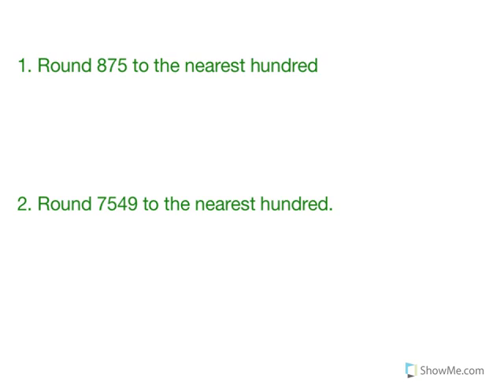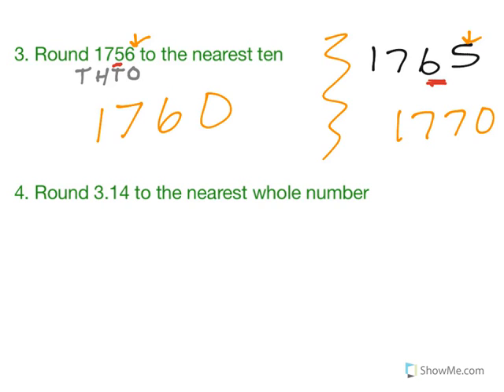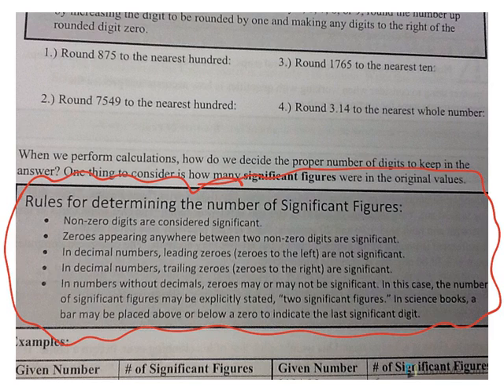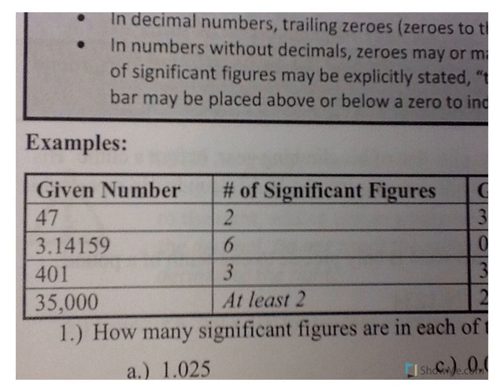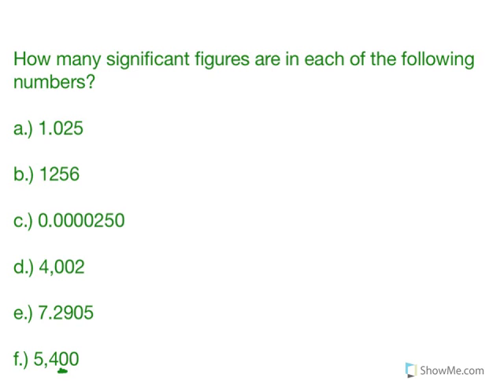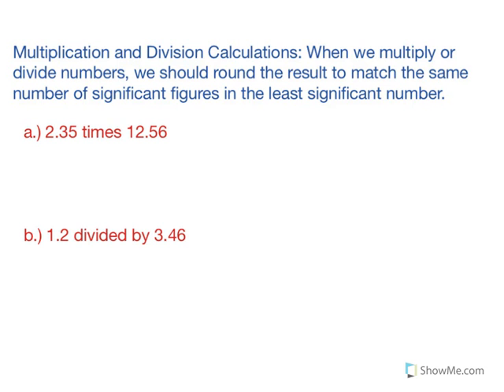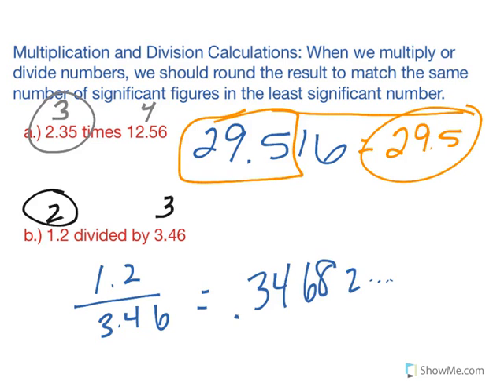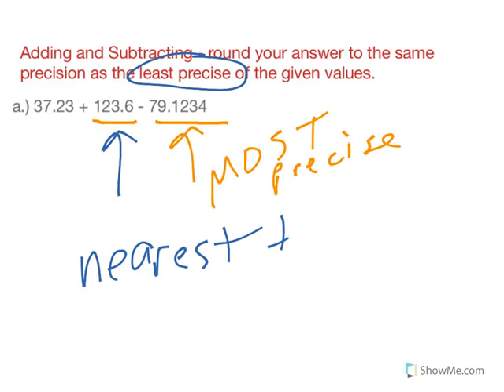Rounding and Significant Figures p. 9-10